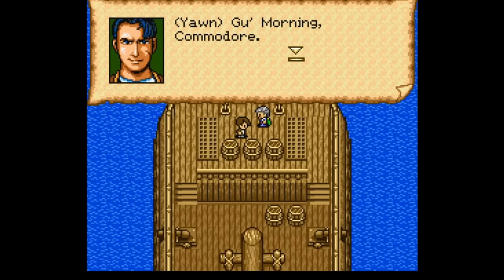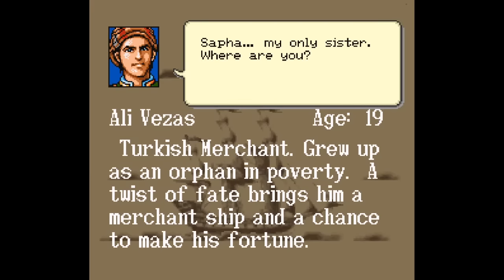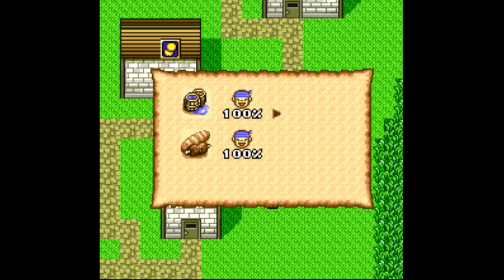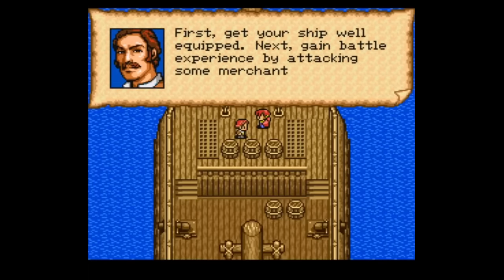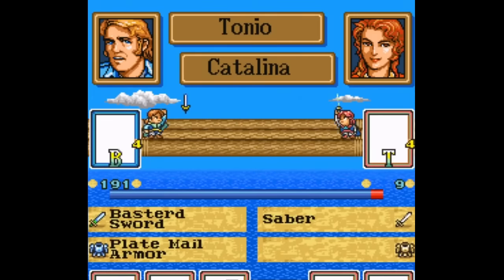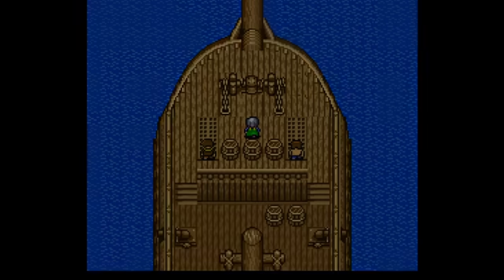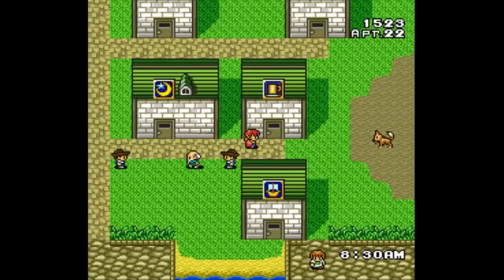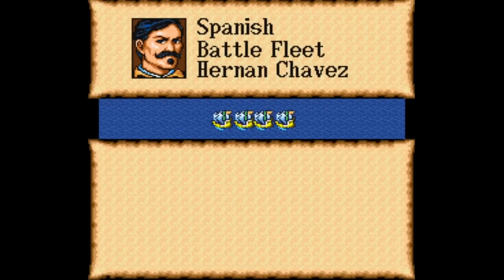Revisiting Uncharted Waters: New Horizons - SNESdrunk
A top 20 Super Nintendo game, and Koei's finest effort